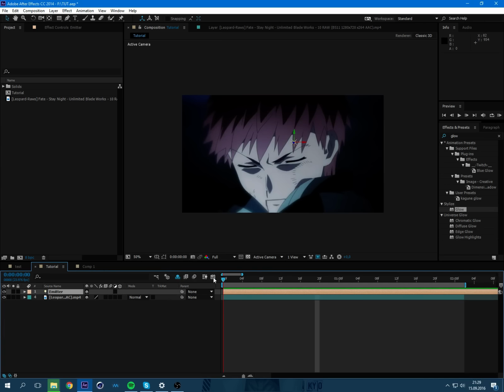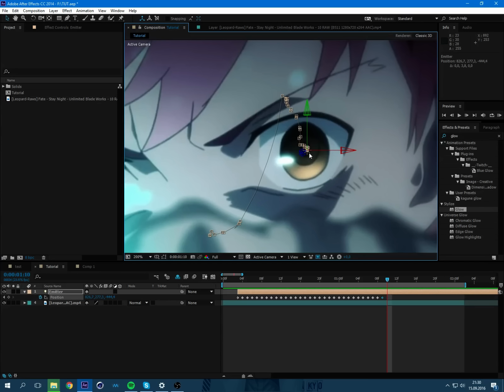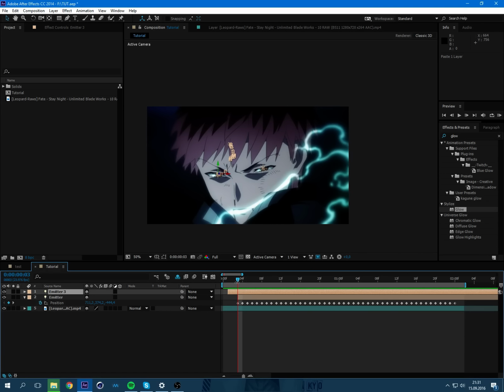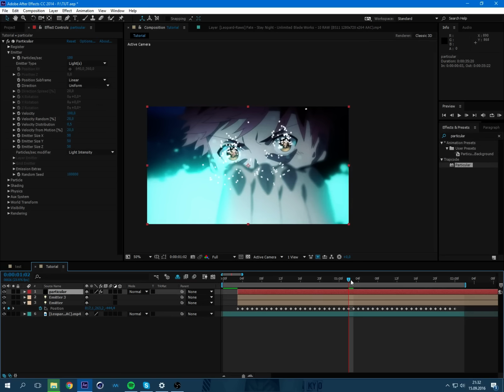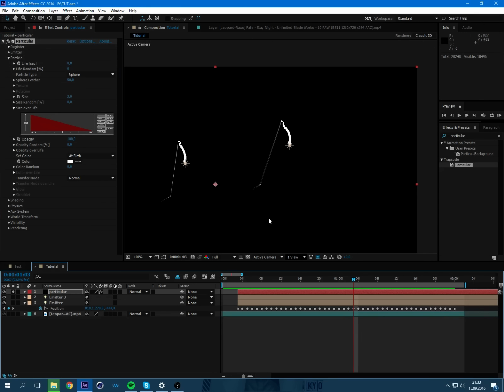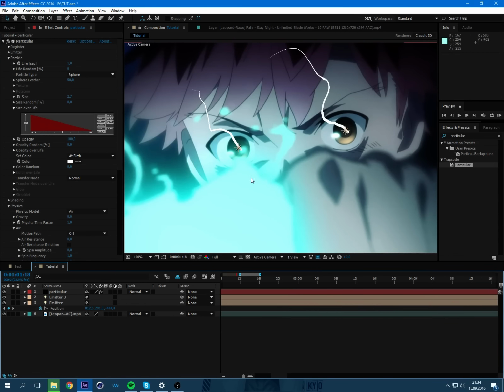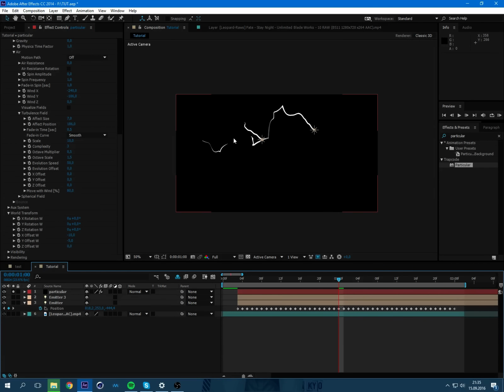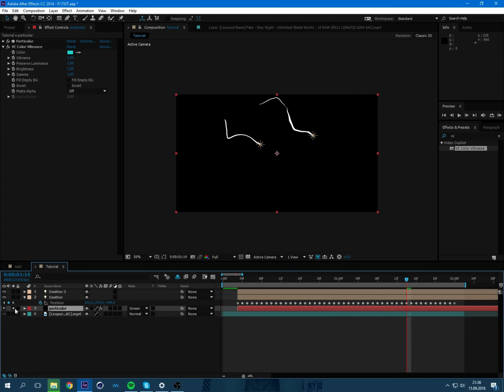Eye Strokes [AMV TUTORIAL] #1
Yo xD So I wanted to make tutorial for those strokes which I recently started to use XDD Sorry for me "Englado" and my voice but dunno why I get hoarseness lol And this version is "uncut" bc I was too lazy to cut it in AE or even SV XDD So this is director version of the tut xd
I hope you like this tut and write in comments ideas for more :D And sorry for resolution but my retarded monitor has broke x.x